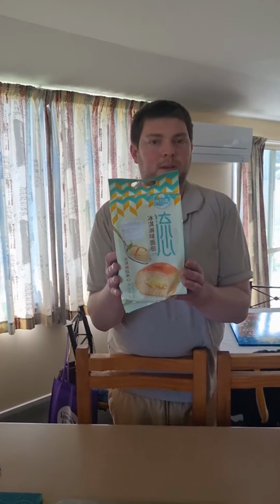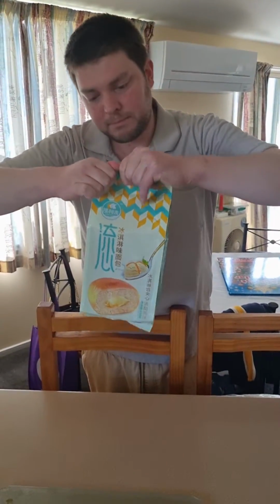Snack Review Icecream Bread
mew tries a weird icecream flavoured bread